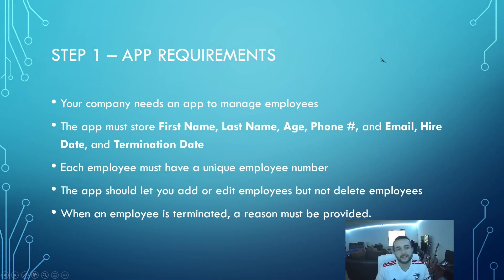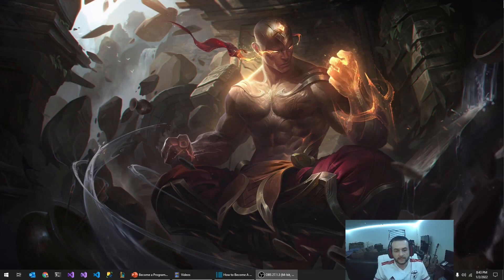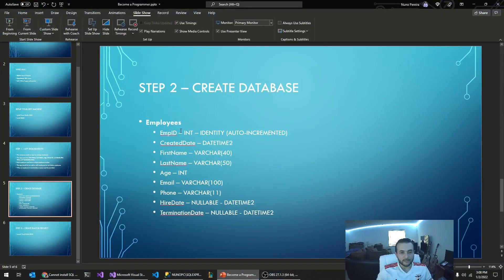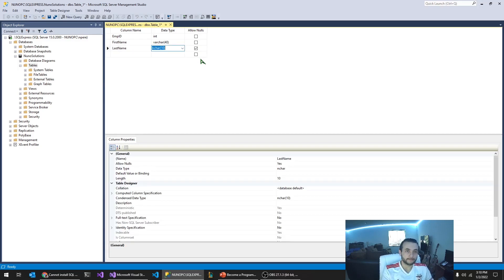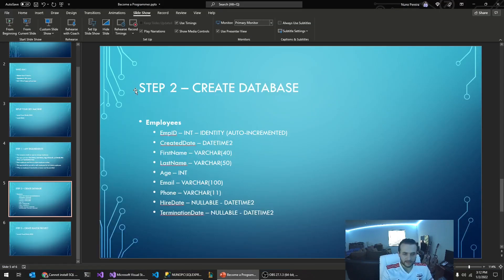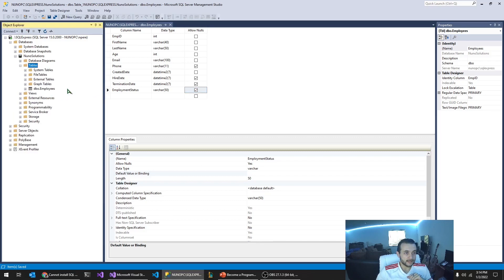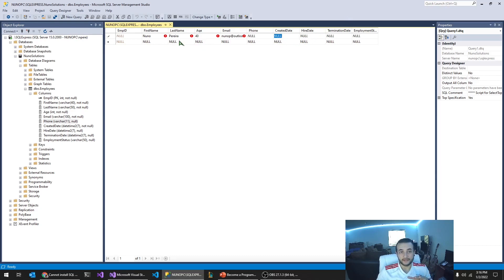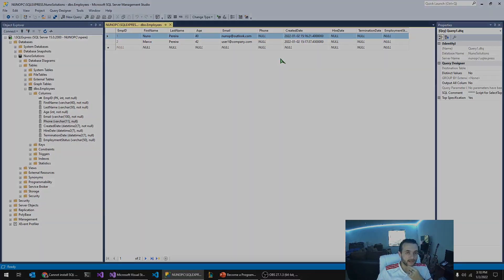Blazor WASM - Create Database (Episode 2)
In Episode 2, first, we review the app requirements. Second, connect to our SQL Server Express instance using SQL Server Management Studio (SSMS). Third, we create a new SQL Server database  and create a database table with columns. Finally, we add two new records to our new database table.